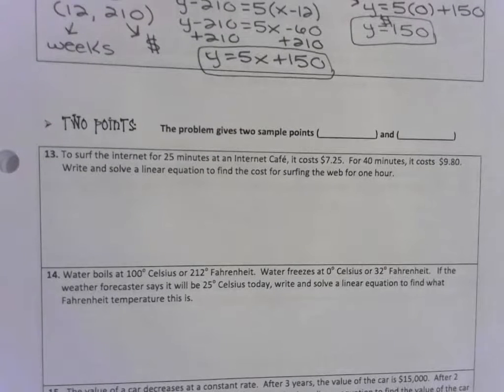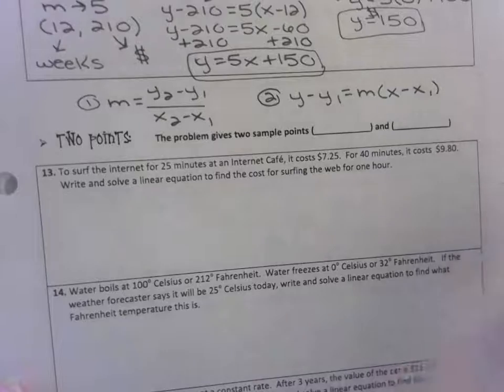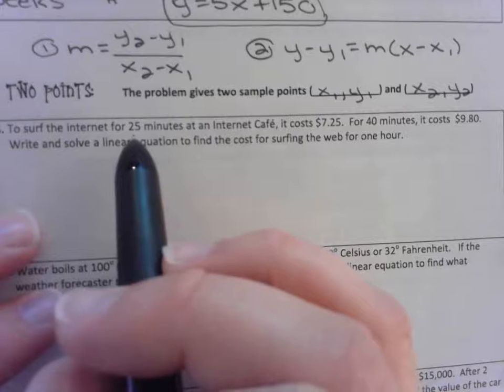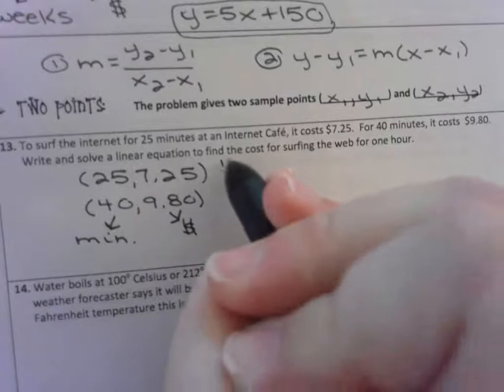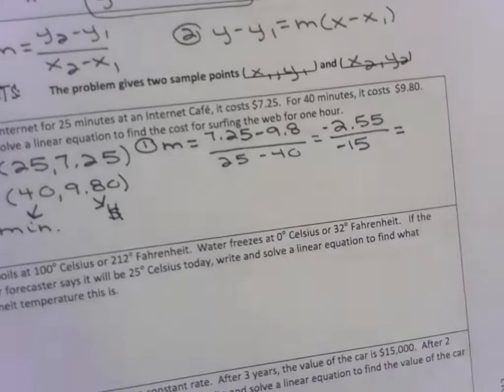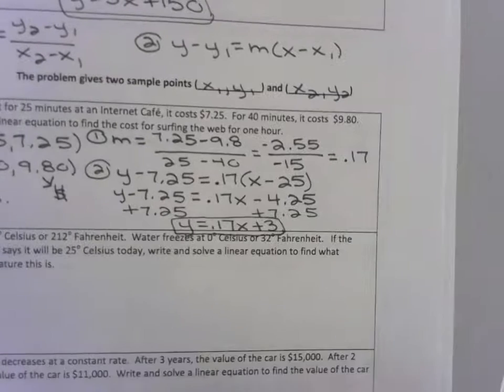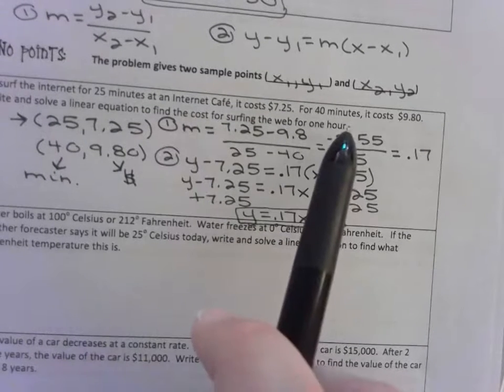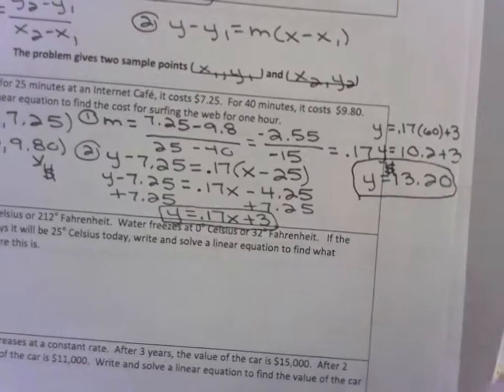Linear Equation Word Problems (Day 2) Part 2 Notes